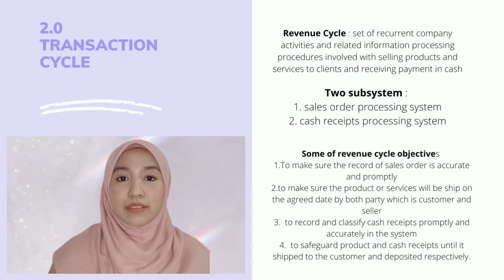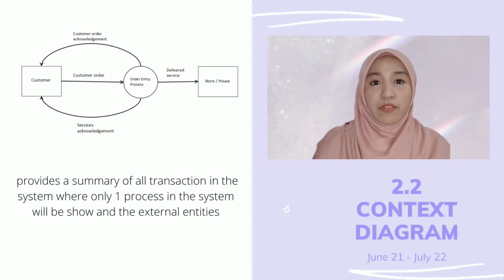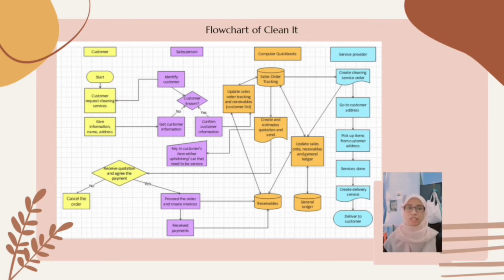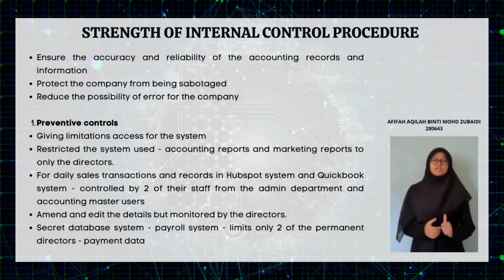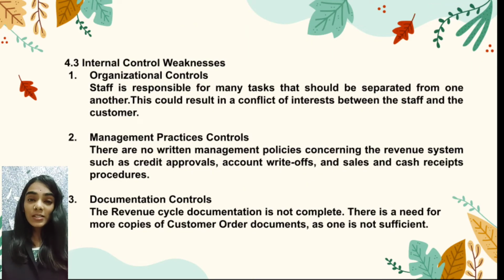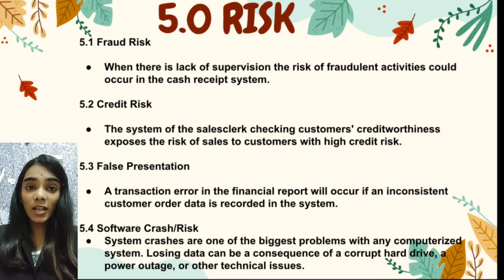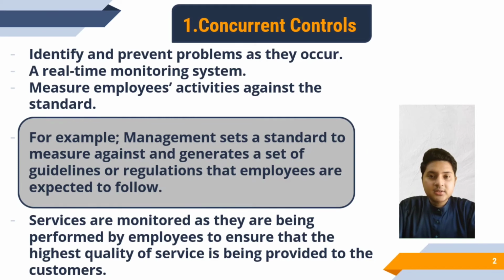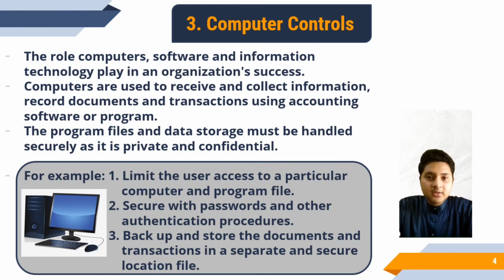BKAS2023 B Group 6